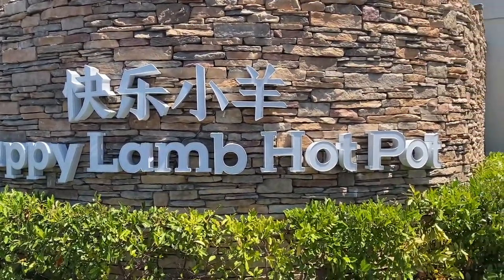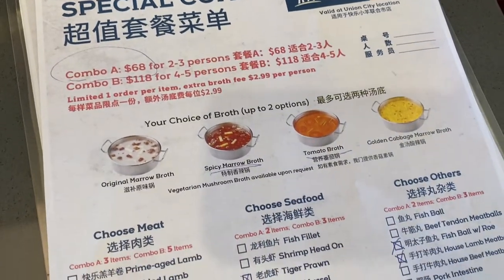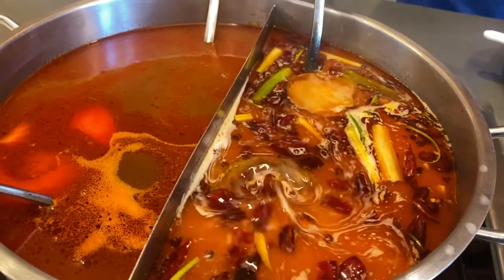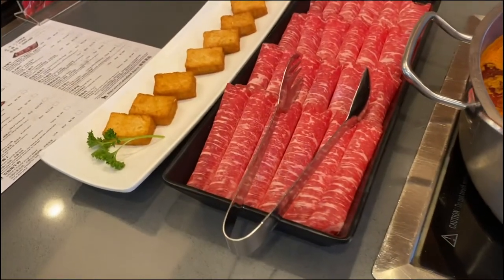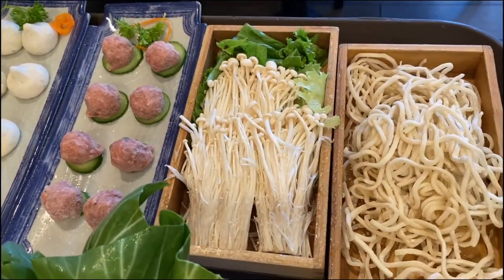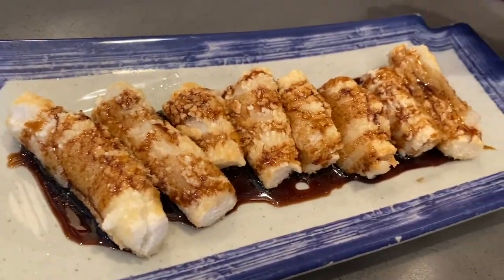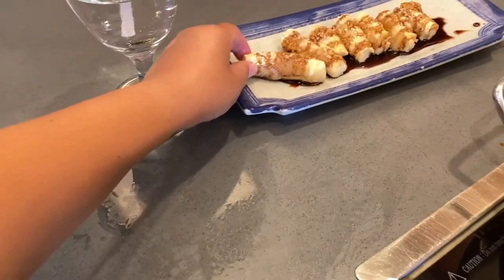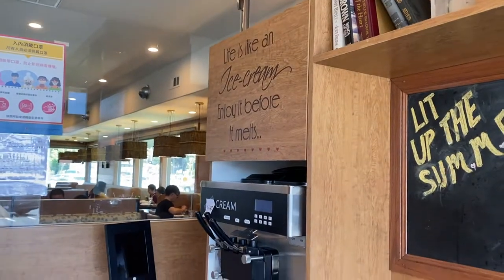A Robot Serves Me at Little Lamb Hot Pot @ Union City, CA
A quick video of me and Jason random food adventure to Little Lamb Hot Pot in Union City. I'm pretty sure this place used to be called Little Sheep Hot Pot and must have gone through a rebranding and renovation.

It is a bit on the pricier side of hot pot places we've been to BUT THEY GOT A ROBOT, and little mouthwash cups. Hahha. Check it out, good deal for big groups, a lot of food for 2 people if you do the combo.